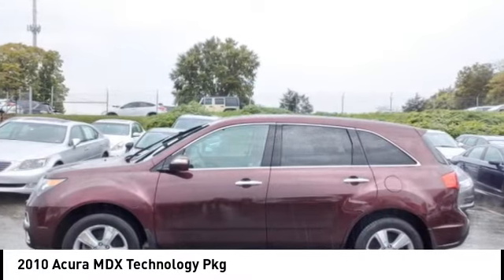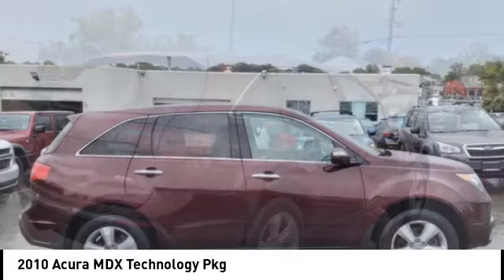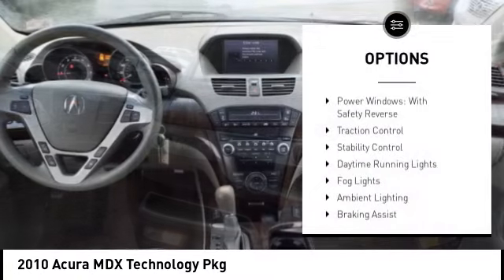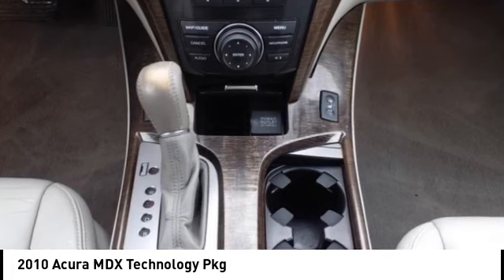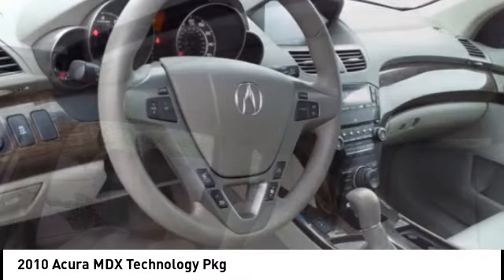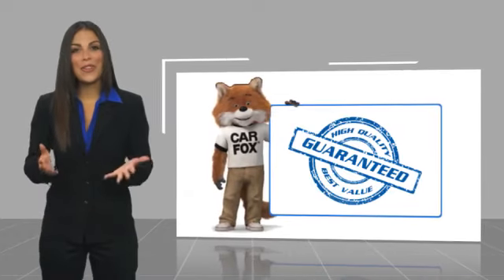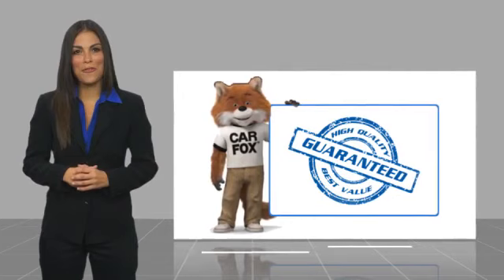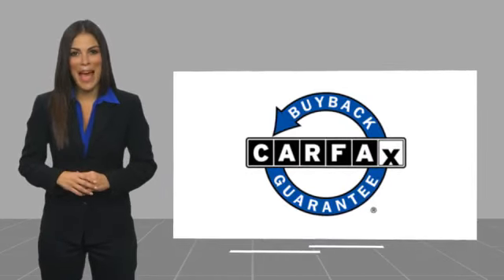2010 Acura MDX Fredericksburg VA 83665H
2010 Acura MDX Technology Pkg

Excellent Condition  GREAT MILES 55 997! Technology Pkg trim. Heated Leather Seats  Third Row Seat  Nav System  Moonroof  Aluminum Wheels  All Wheel Drive  Non-Smoker vehicle. 5 Star Driver Front Crash Rating. AND MORE!br /br /KEY FEATURES INCLUDEbr /Leather Seats  Third Row Seat  Navigation  Sunroof  All Wheel Drive. Rear Spoiler  MP3 Player  Remote Trunk Release  Privacy Glass  Keyless Entry. Acura Technology Pkg with Dark Cherry Pearl exterior and Taupe interior features a V6 Cylinder Engine with 300 HP at 6300 RPM*. br /br /VEHICLE REVIEWSbr /CarAndDriver.com explains  Already a class leader  Acura s sporty SUV flagship gets several updates for 2010  including freshened styling  engine refinements  a new transmission  and suspension upgrades. . 5 Star Driver Front Crash Rating. 5 Star Driver Side Crash Rating. Excellent Condition br /br /WHO WE AREbr /We are a family owned and operated sales and service facility.Our family has been serving the automotive needs of the Fredericksburg community for over 50 years. We offer competitive financing  second chance Financing and a full service department  servicing all makes and models. Thank You! br /br /Horsepower calculations based on trim engine configuration. Fuel economy calculations based on original manufacturer data for trim engine configuration. Please confirm the accuracy of the included equipment by calling us prior to purchase.br /